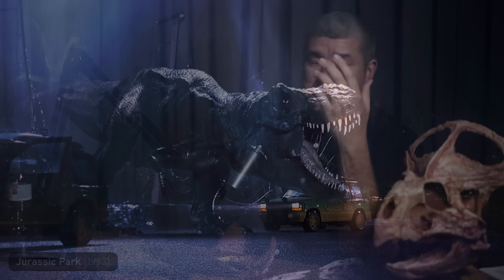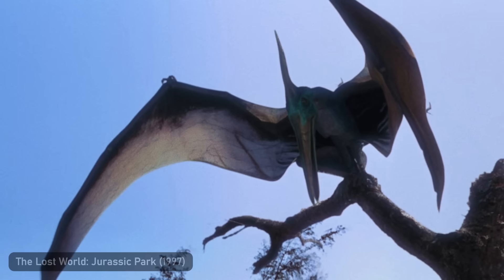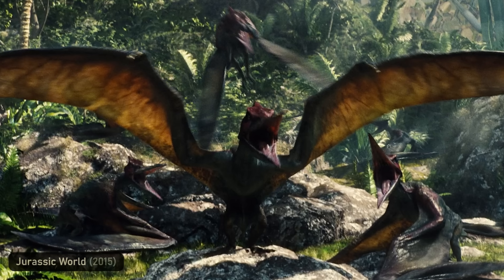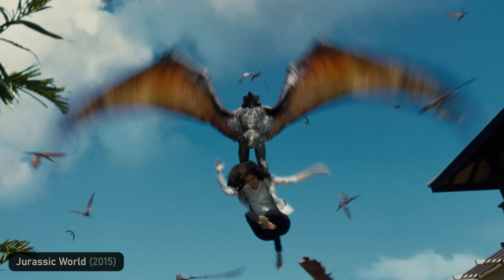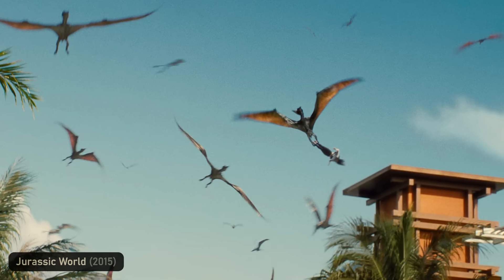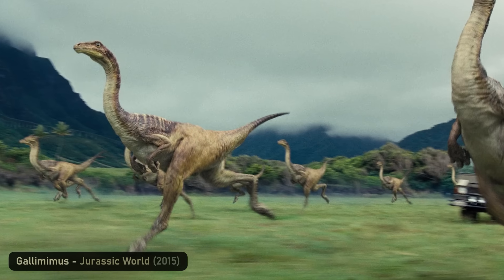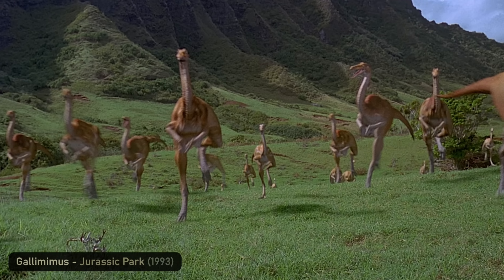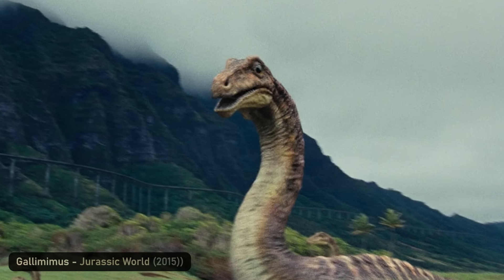What Jurassic Park got wrong: Dinosaur expert explains | Dave Hone and Lex Fridman